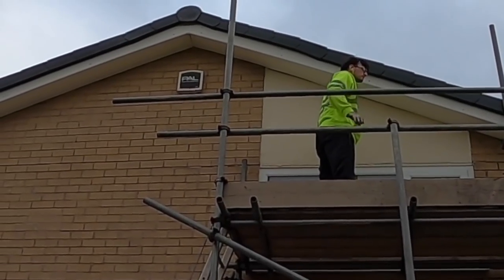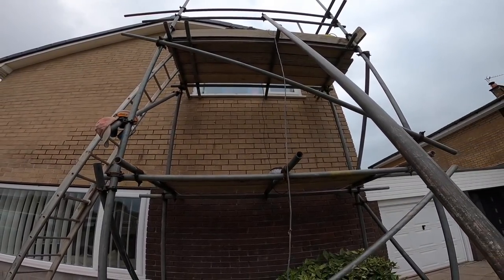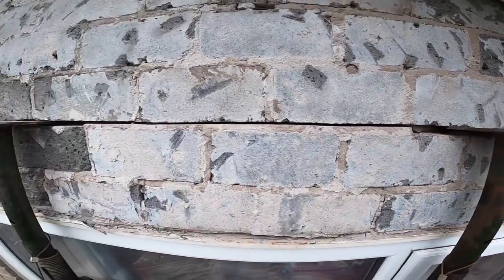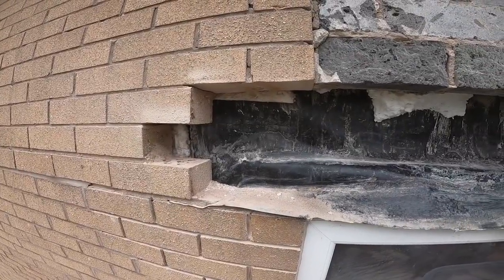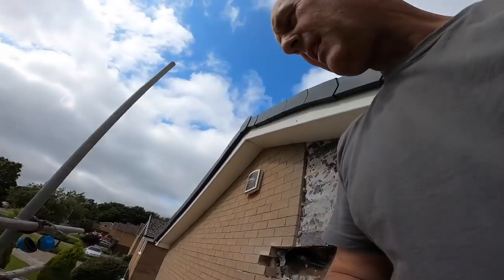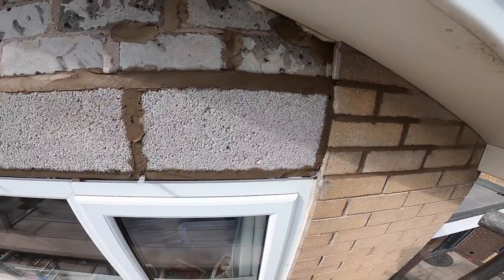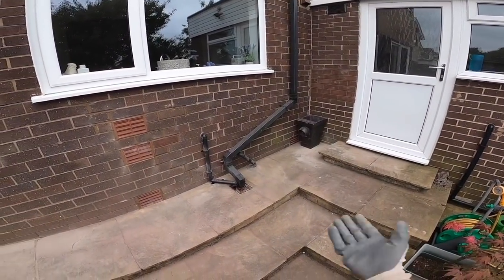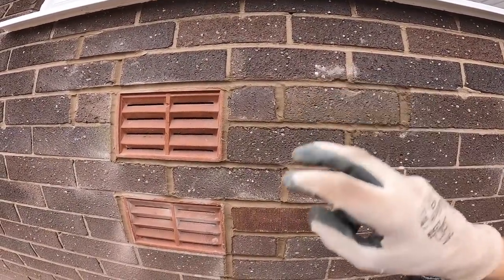HOW TO SPOT IF A LINTEL NEEDS REPLACING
IN THIS WEEKS VIDEO.. HOW TO SPOT IF A LINTEL NEEDS REPLACING
    ALEX AND I ARE WORKING UP ON A PROPER TUBULAR SCAFFOLD . FIRST WE SET UP TWO  ACROWS  THEN SET ABOUT TAKING OUT AN UPSTAIRS RUSTED ANGLE IRON . FIRST WE TAKE OFF THE RENDER THEN REMOVE THE BRICKWORK ABOVE .
   THE LINTEL HAS SERIOUS  RUST DAMAGE SO WE REPLACE IT WITH A 2.4 METRE KEYSTONE GALVANISED ANGLE IRON . WE USE THE EXISTING CAVITY TRAY AS IT WAS IN GOOD CONDITION.
    WE ALSO SHOW SOME BRICKWORK PATCHING THAT ALEX DID AROUND THE BACK OF THE HOUSE ..ENJOY